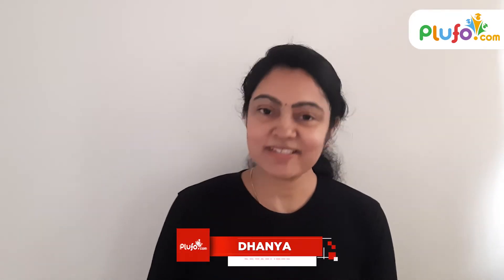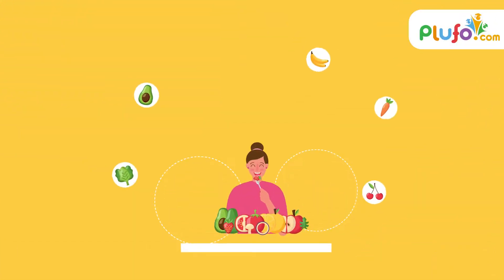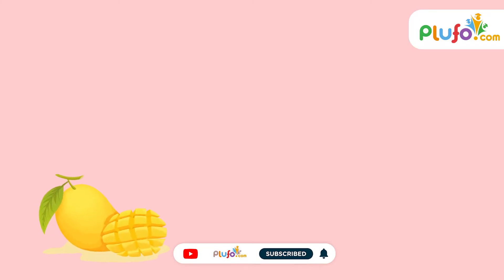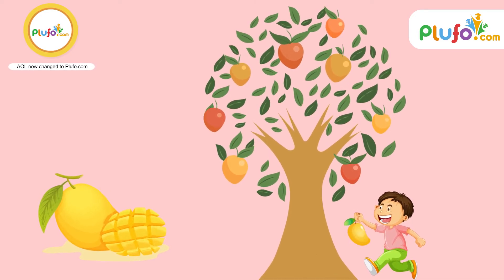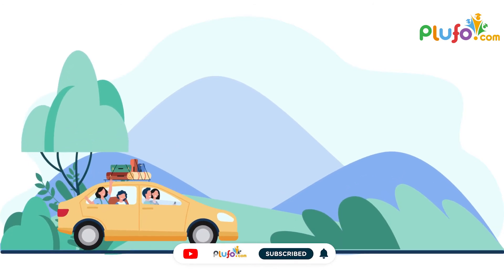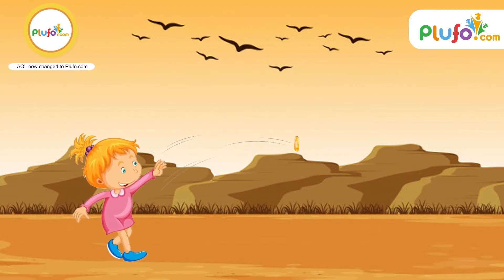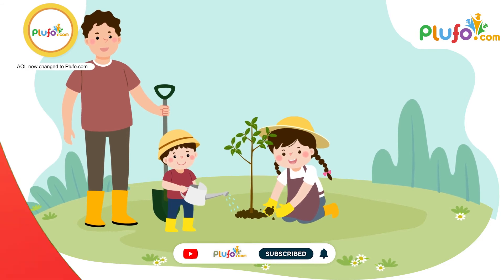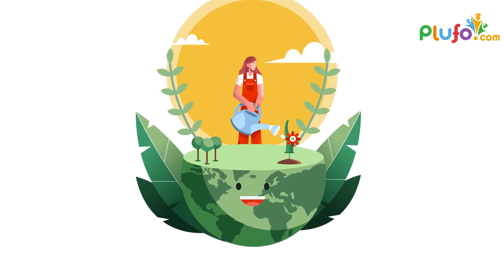How to Save Our Earth | The Green Corner | Educational Videos for Toddlers | Plufo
Basic Tags & Quarries :
kids learning
educational videos for toddlers
animation videos